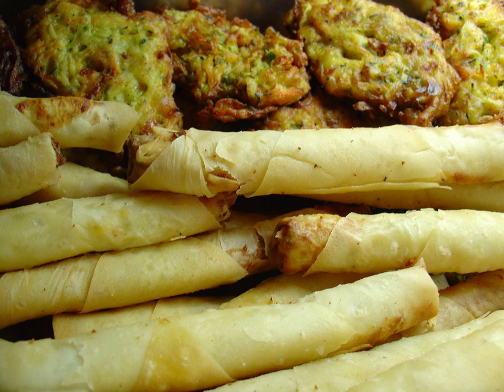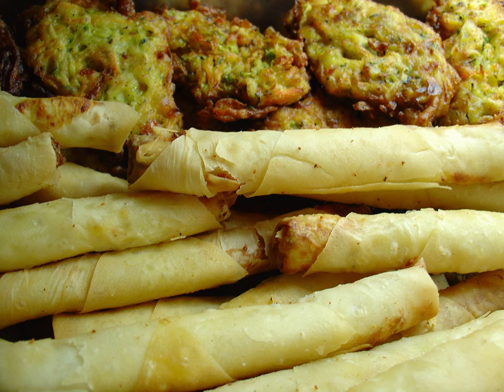Mücver | Wikipedia audio article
This is an audio version of the Wikipedia Article:
Mücver

SUMMARY
Mücver is a Turkish fritter, similar to a pancake, made from grated zucchini, courgette or potatoes, egg, onion, dill, cheese and flour.